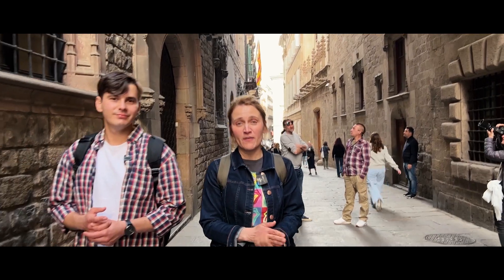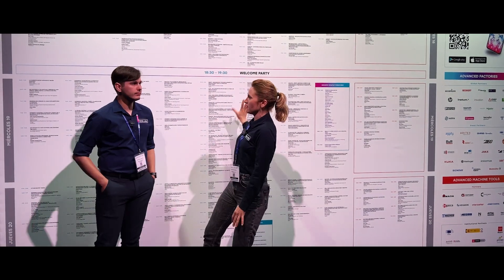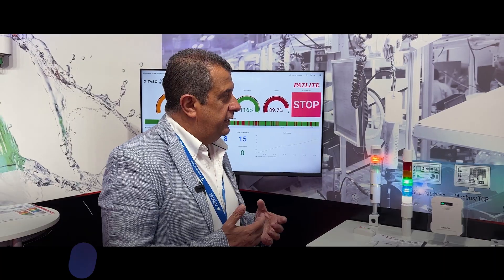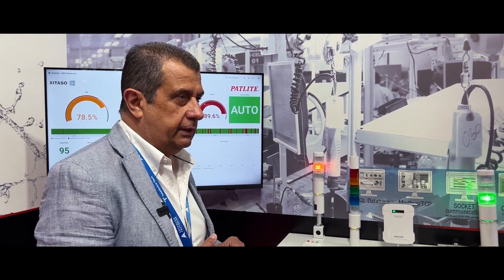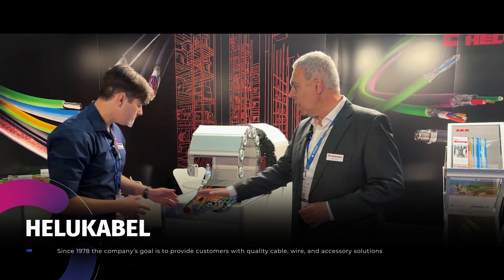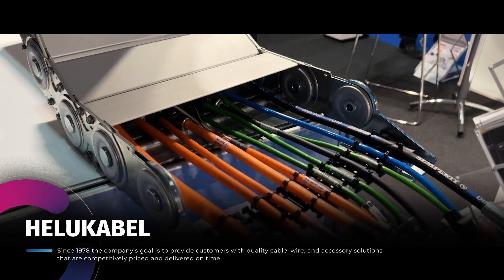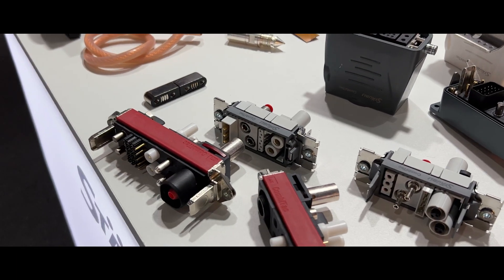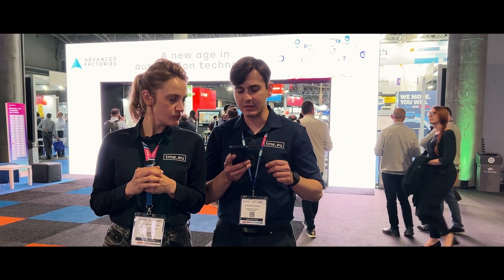TME at Advanced Factories 2023 - Summary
Thanks to the Advanced Factories trade fair, on 18-20 April 2023 Barcelona became the capital of the modern industry. During the event, the latest automation, robotics, artificial intelligence, energy management and industrial cybersecurity solutions was presented. It was a perfect occasion to learn about the new opportunities and decide on the modernization and development of your business.

Watch our video report on the best moments form Advanced Factories 2023. We had a chance to talk to companies like Murrelektronik, Weidmuller, Patlite, Bossard, Helukabel, Staubli.